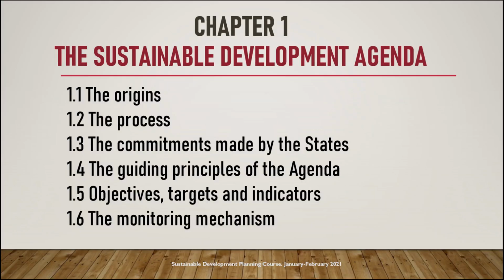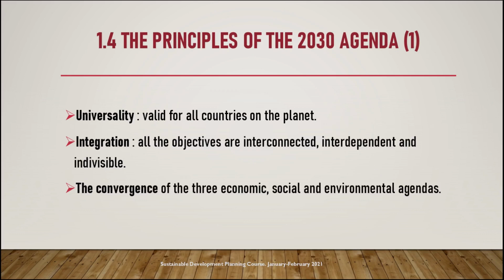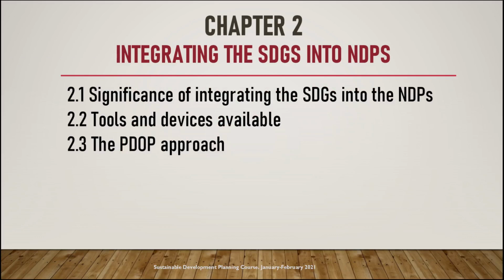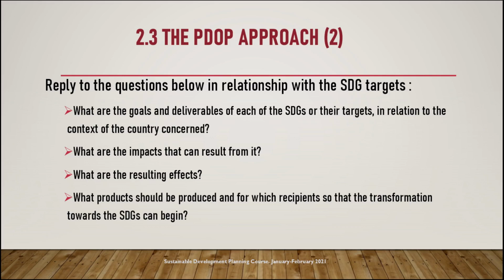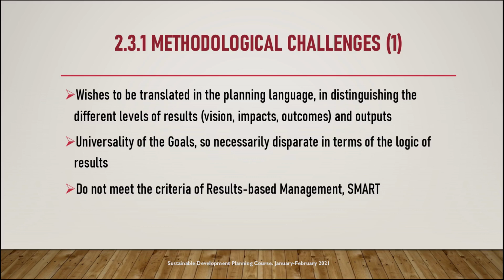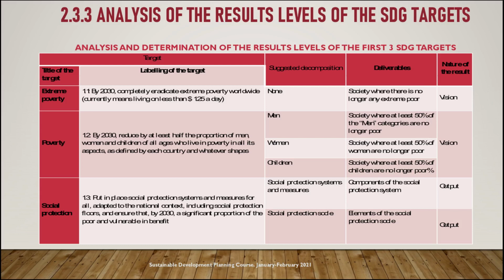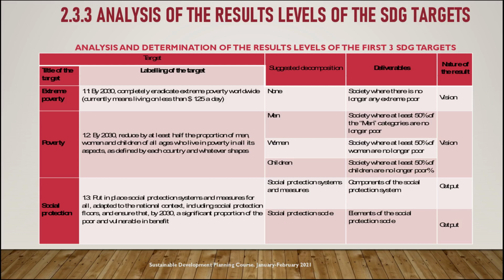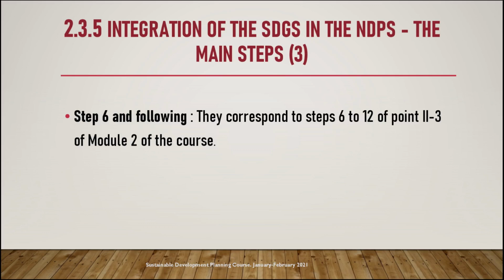Module 3 EN